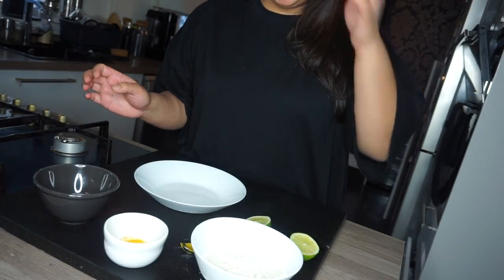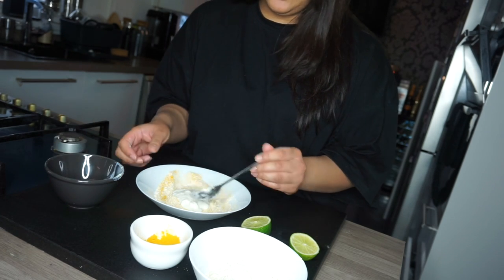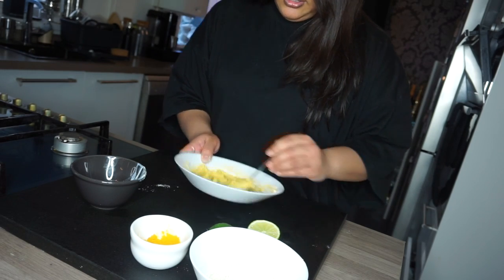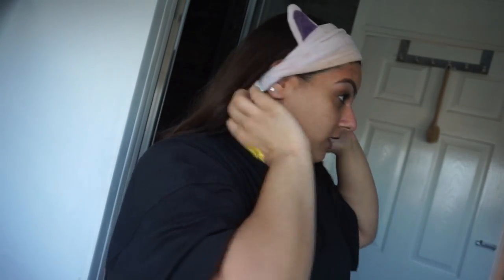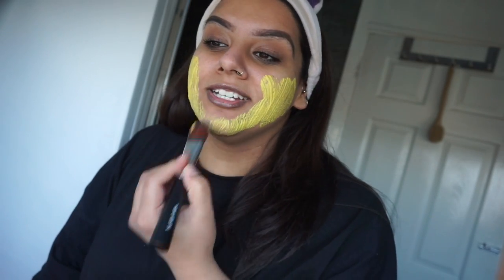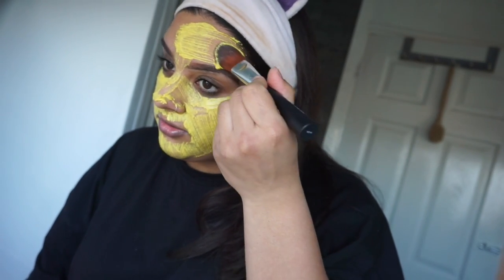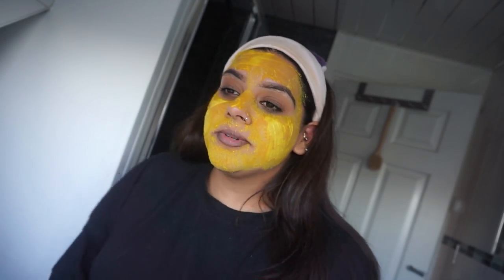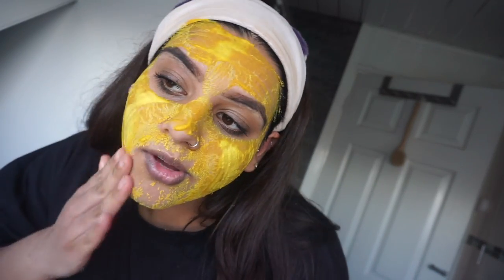I TRIED A DIY FACEMASK!? Ubtan? | Ney Sharma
Hi guys in todays video I tried a dIY facemark. wanted to change things up. hope you enjoyed it.

please don't mind my editing skills I'm still learning

ney xx